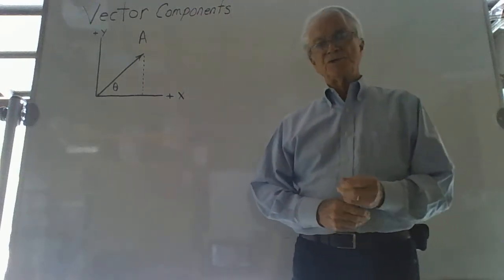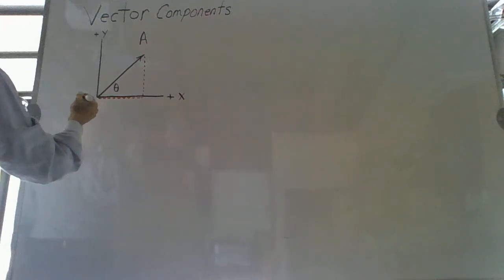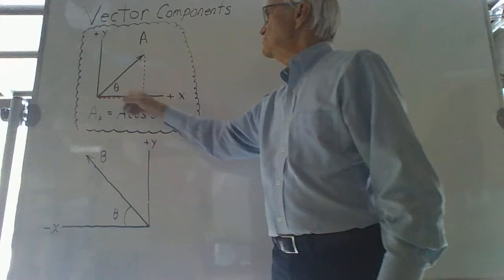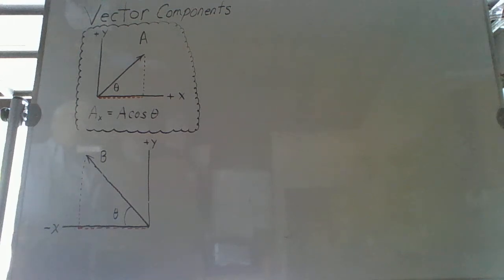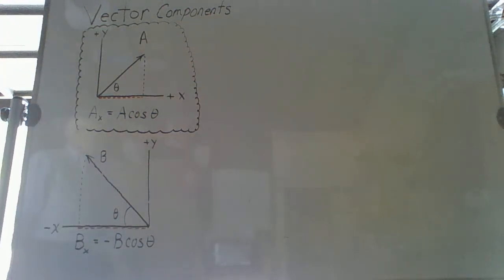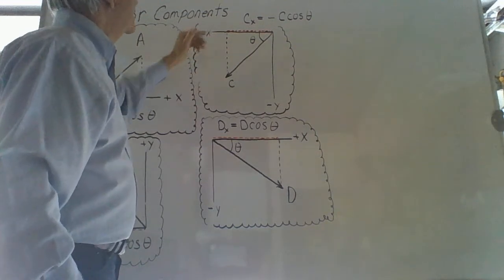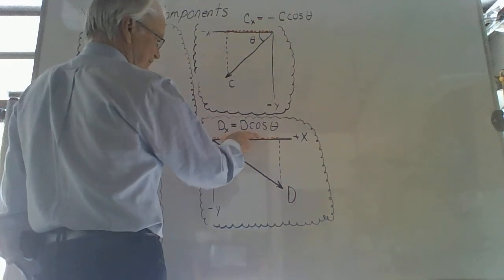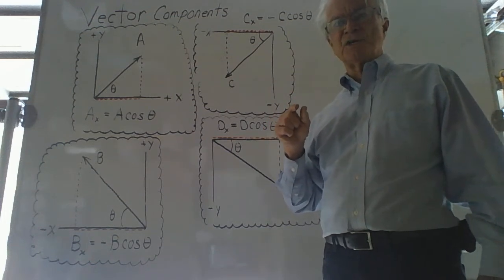Calculating x Components